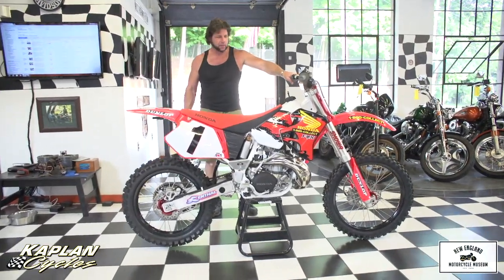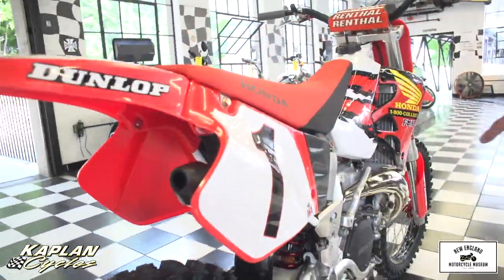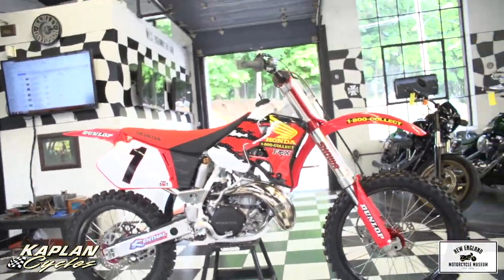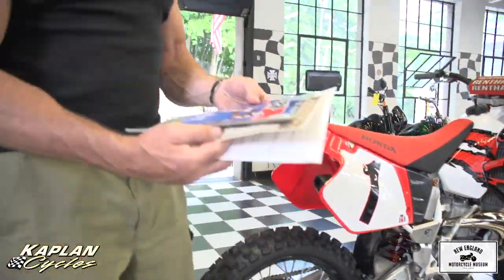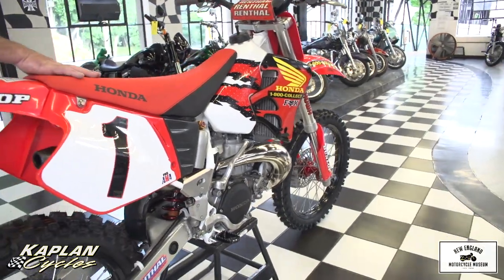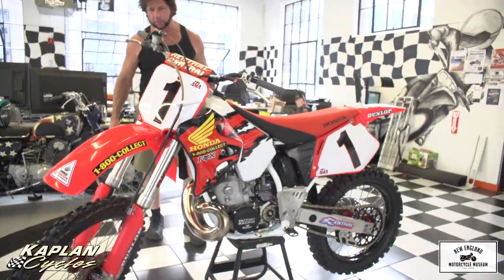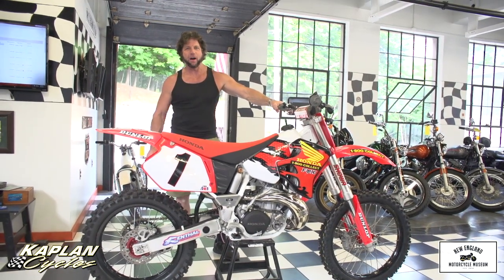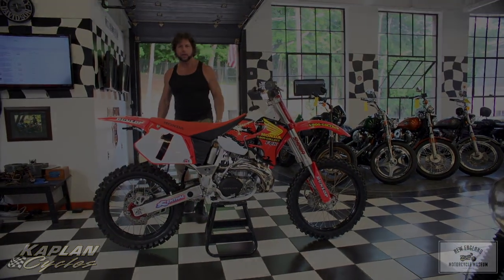1996 HONDA CR250